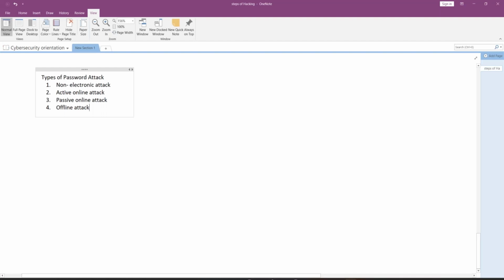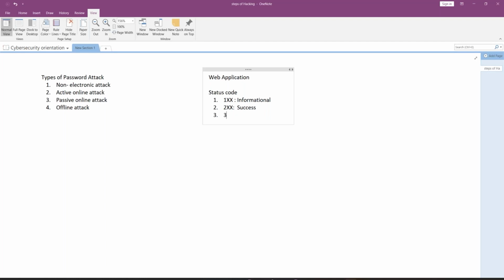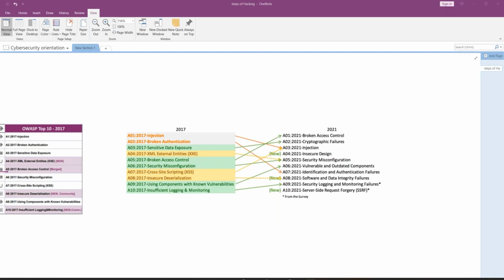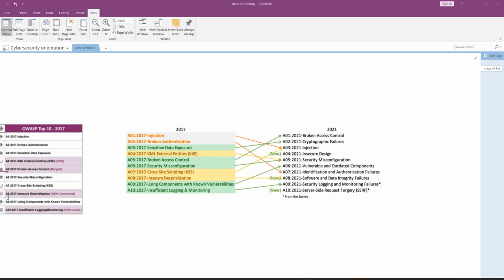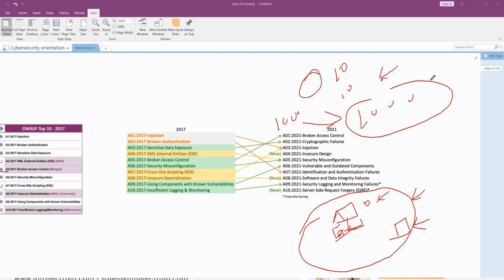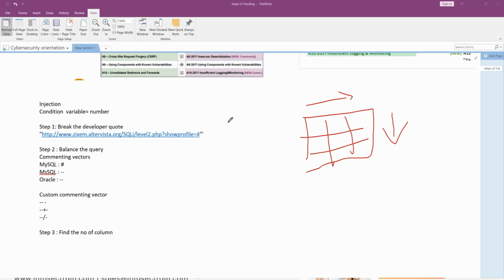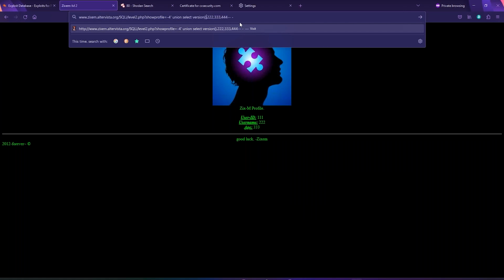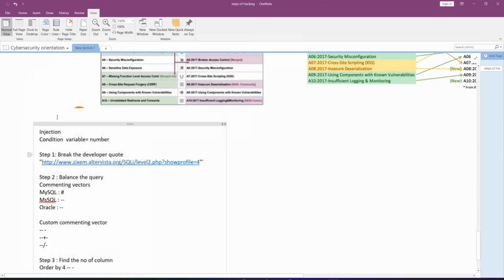Day - 4: What is Password Cracking Techniques | Types of Password Attacks | Rainbow Table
InfosecTrain hosts a Free Workshop “20-Hrs FREE CYBERSECURITY ORIENTATION PROGRAM” with certified expert ‘Abhishek’.

✅ Agenda Covered
➡️ Password Cracking Techniques
👉 Types of Password Attacks
👉 Rainbow Table
👉 Web Application
👉 OWASP (Open Web Application Project)
👉 Expoit Database
👉 CVE
👉 Injection Condition Variable